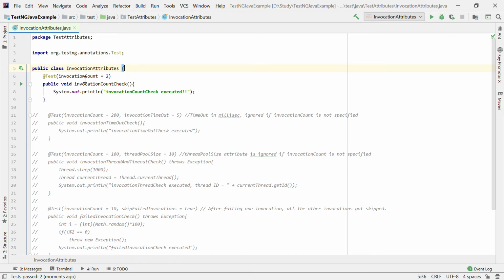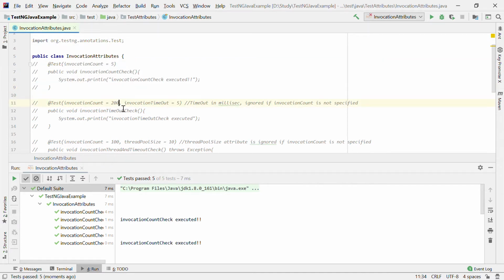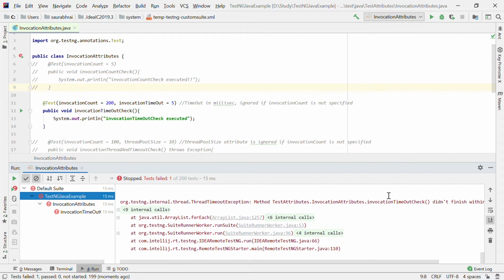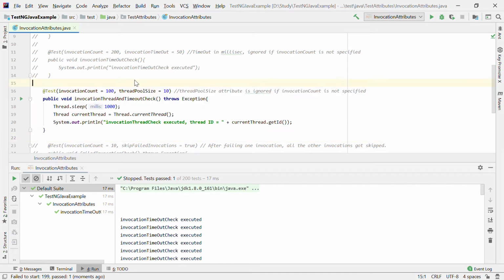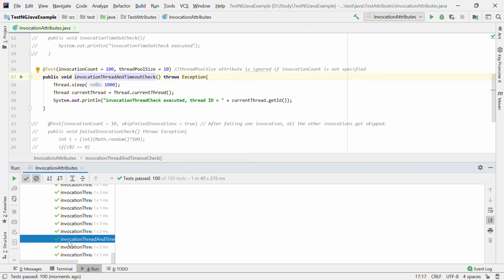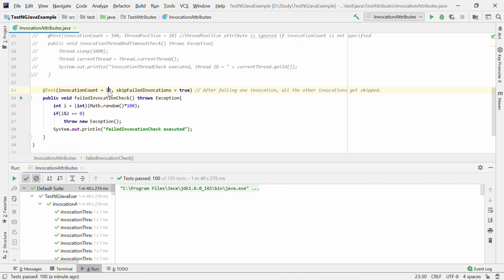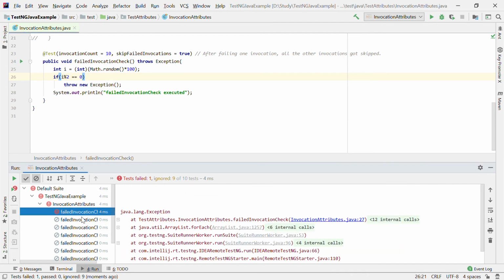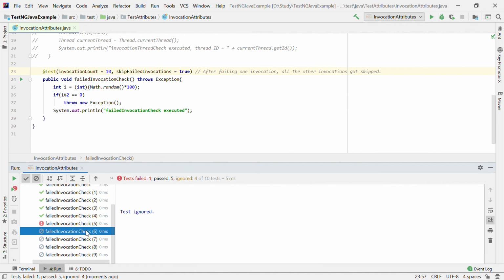InvocationCount InvocationTimeOut ThreadPoolSize SkipFailedInvocations | @Test Attribute | TestNG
This video explains about InvocationCount, InvocationTimeOut, ThreadPoolSize and SkipFailedInvocations Attributes of @Test annotation.